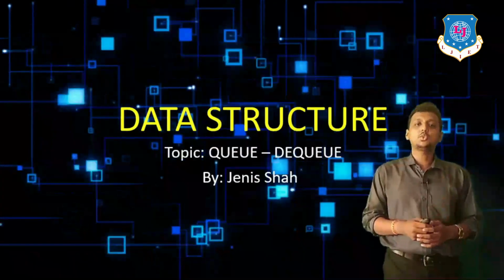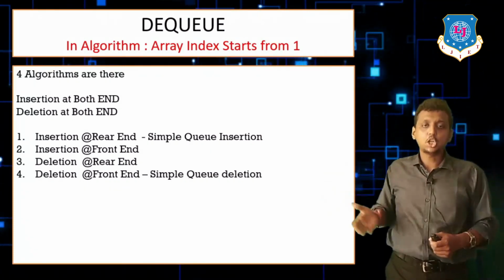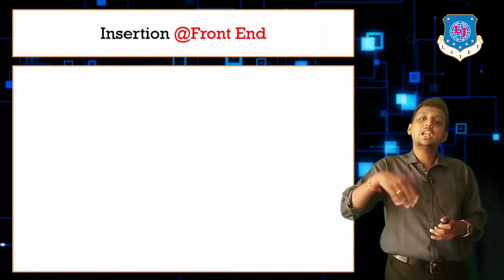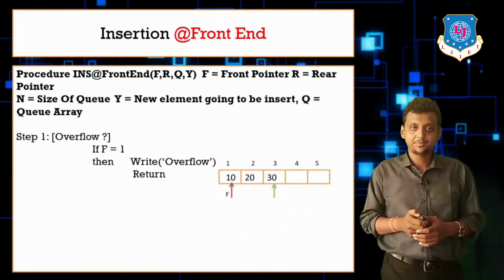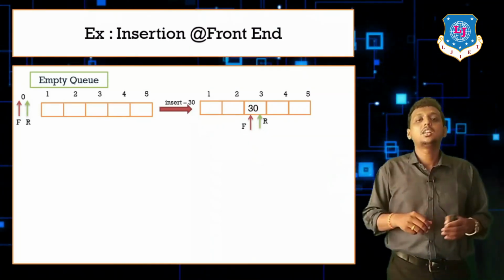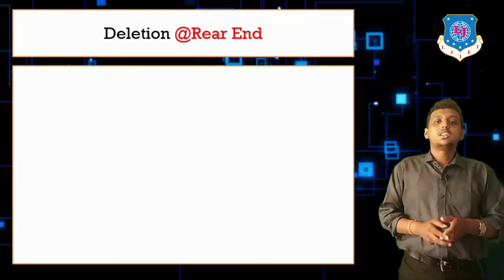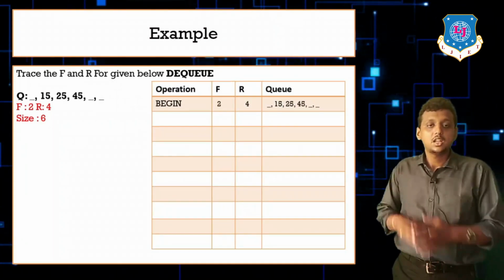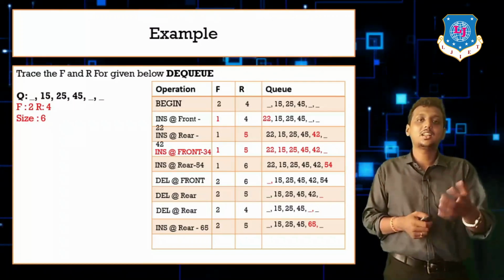Lec-26_DEQueue | Data Structures | First Year Engineering